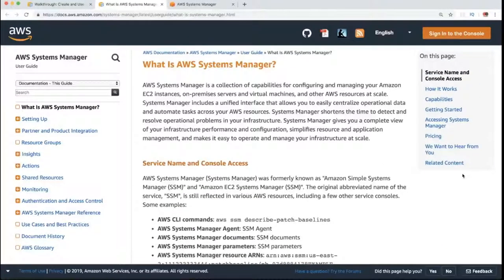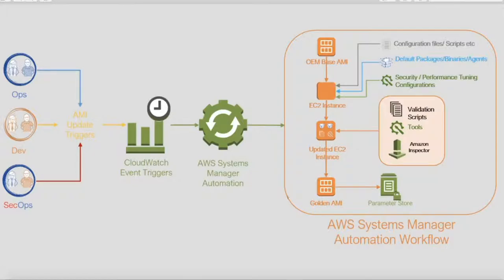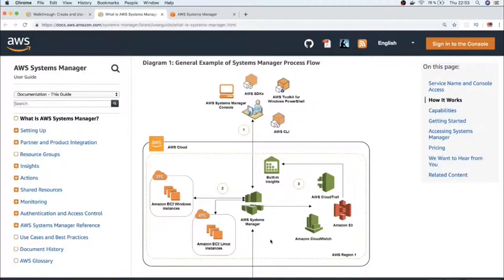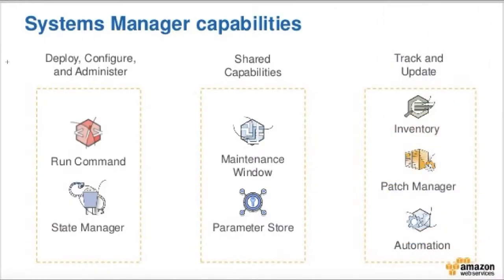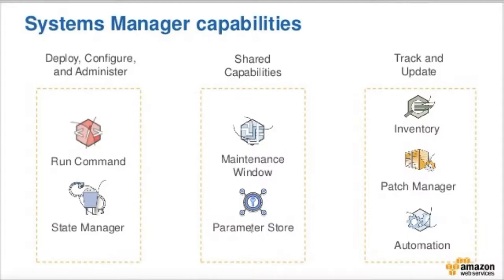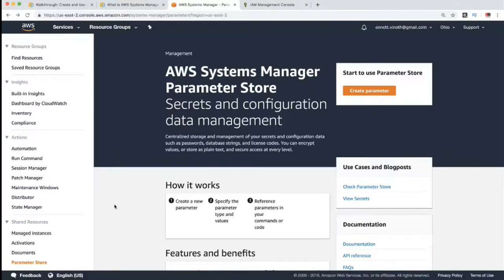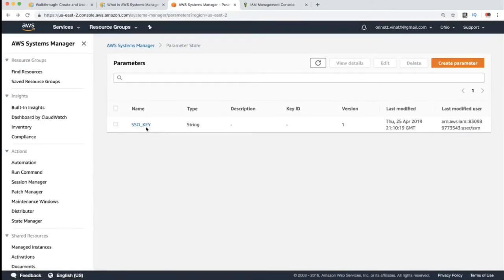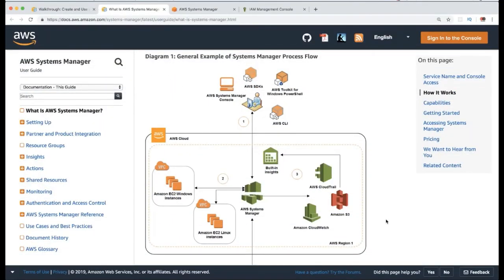TAMIL AWS SYSTEMS MANAGER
to get notifications. TAMIL AWS SYSTEMS MANAGER
AWS Systems Manager is a collection of capabilities for configuring and managing your Amazon EC2 instances

AWS Systems Manager gives you visibility and control of your infrastructure on AWS. Systems Manager provides a unified user interface so you can view operational data from multiple AWS services and allows you to automate operational tasks across your AWS resources. With Systems Manager, you can group resources, like Amazon EC2 instances, Amazon S3 buckets, or Amazon RDS instances, by application, view operational data for monitoring and troubleshooting, and take action on your groups of resources. Systems Manager simplifies resource and application management, shortens the time to detect and resolve operational problems, and makes it easy to operate and manage your infrastructure securely at scale.

What Is AWS Systems Manager?
AWS Systems Manager is an AWS service that you can use to view and control your infrastructure on AWS. Using the Systems Manager console, you can view operational data from multiple AWS services and automate operational tasks across your AWS resources. Systems Manager helps you maintain security and compliance by scanning your managed instances and reporting on (or taking corrective action on) any policy violations it detects.

A managed instance is a machine that has been configured for use with Systems Manager. Systems Manager also helps you configure and maintain your managed instances. Supported machine types include Amazon EC2 instances, on-premises servers, and virtual machines (VMs), including VMs in other cloud environments. Supported operating system types include Windows Server, multiple distributions of Linux, and Raspbian.

Using Systems Manager, you can associate AWS resources together by applying the same identifying resource tag to each of them. You can then view operational data for these resources as a resource group, to help monitor and troubleshoot.

For example, you can assign a resource tag of "Operation=North Region OS Patching" to all of the following resources:

A group of Amazon EC2 instances

A group of on-premises servers in your own facility

A Systems Manager patch baseline that specifies which patches to apply to your managed instances

An Amazon S3 bucket to store patching operation log output

A Systems Manager maintenance window that specifies the schedule for the patching operation

After tagging the resources, you can view a consolidated dashboard in Systems Manager that reports the status of all the resources that are part of the patching operation in your North region. If a problem arises with any of these resources, you can take corrective action immediately.

Capabilities in Systems Manager

Systems Manager is comprised of individual capabilities, which are grouped into four categories: Operations Management, Actions & Change, Instances & Nodes, and Shared Resources.

This collection of capabilities is a powerful set of tools and features that you can use to perform many operational tasks. For example:

Group AWS resources together by any purpose or activity you choose, such as application, environment, region, project, campaign, business unit, or software lifecycle.

Centrally define the configuration options and policies for your managed instances.

Centrally view, investigate, and resolve operational work items related to AWS resources.

Automate or schedule a variety of maintenance and deployment tasks.

Use and create runbook-style SSM documents that define the actions to perform on your managed instances.

Run a command, with rate and error controls, that targets an entire fleet of managed instances.

Securely connect to a managed instance with a single click, without having to open an inbound port or manage SSH keys.

Separate your secrets and configuration data from your code by using parameters, with or without encryption, and then reference those parameters from a number of other AWS services.

Perform automated inventory by collecting metadata about your Amazon EC2 and on-premises managed instances. Metadata can include information about applications, network configurations, and more.

View consolidated inventory data from multiple AWS Regions and accounts that you manage.

Quickly see which resources in your account are out of compliance and take corrective action from a centralized dashboard.

View active summaries of metrics and alarms for your AWS resources.

Systems Manager simplifies resource and application management, shortens the time to detect and resolve operational problems, and helps you operate and manage your AWS infrastructure securely at scale.